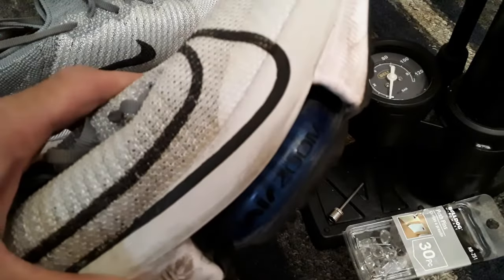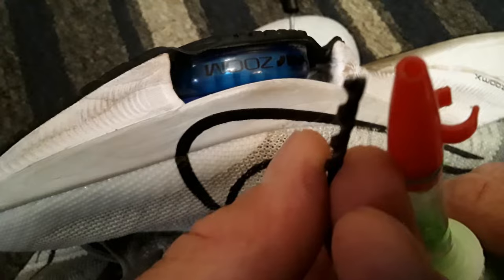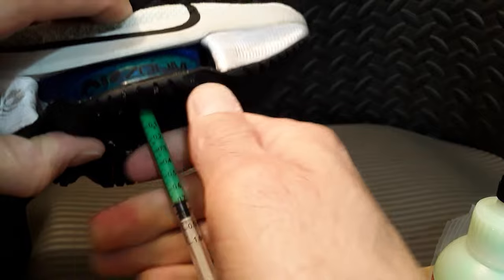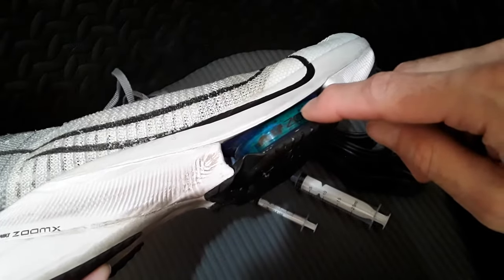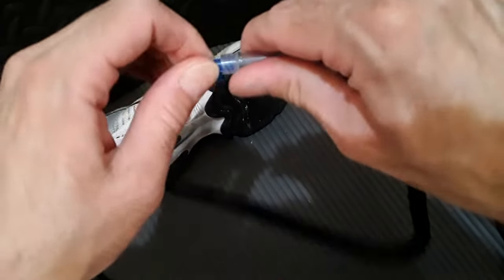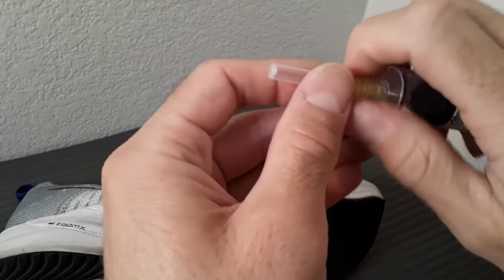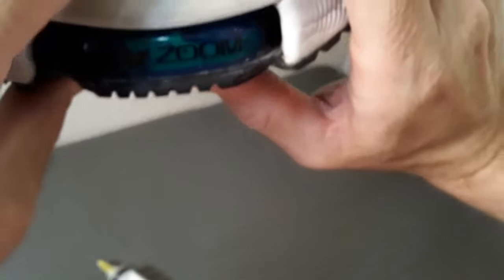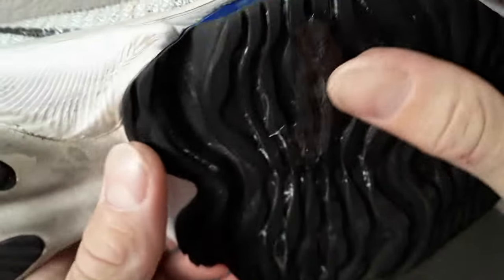How to Fix a Popped Air Bubble in a Running Shoe, Part 1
See comments for updates on what I learned over time. In this video, after a series of experiments, I finally repaired an air cushion using slime and 2 syringes.  To see the slime-filling method you can start at this timepoint: 7:01  To see the air-filling method you can go here: 17:39  To insert the slime I used a 1/8" diameter drill bit, a plastic filling needle equivalent to about 11 gauge inner diameter and 9 gauge outer diameter, cleaned with rubbing alcohol and dried, then sealed with Shoe Goo.  To insert air, I used a 30-gauge sharp needle attached to a 20-milliliter syringe with luer lock connection.  This can also be done with a bicycle pump adapter, but the 22-gauge needle in this video was too large, surprisingly.